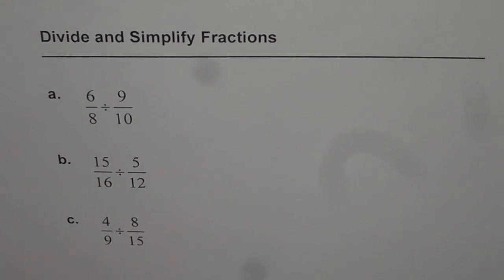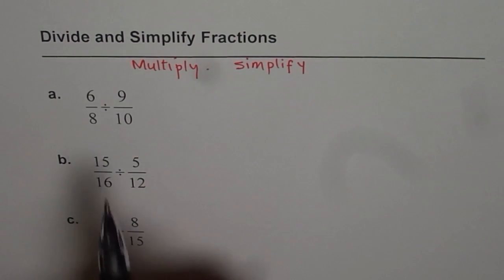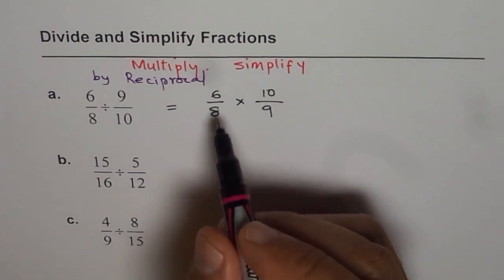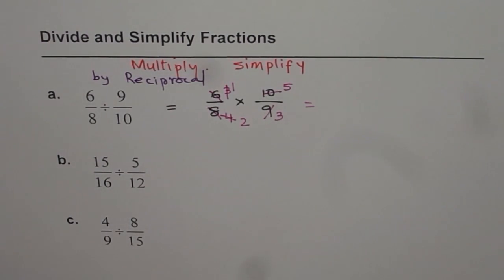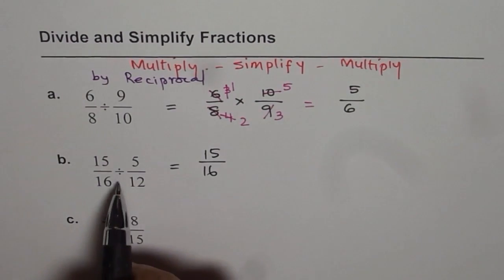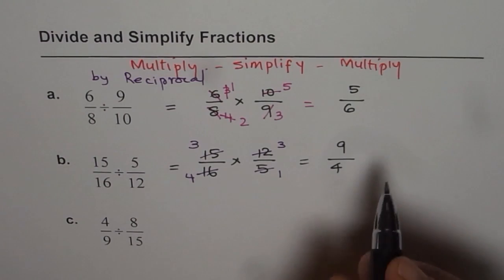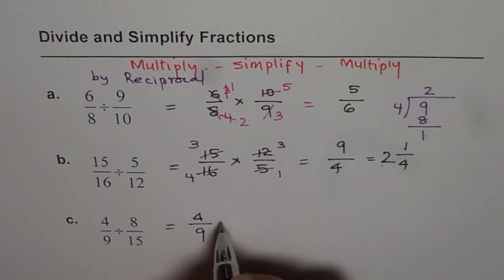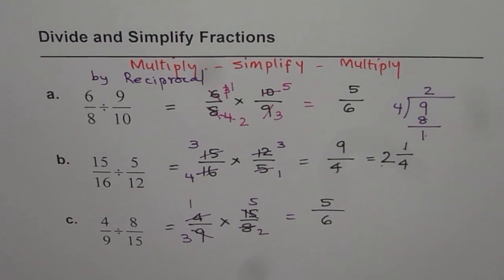How to Divide and Simplify Fractions Simple Approach with Examples